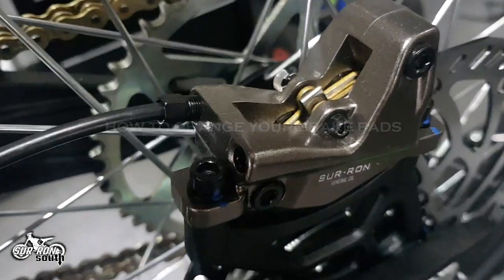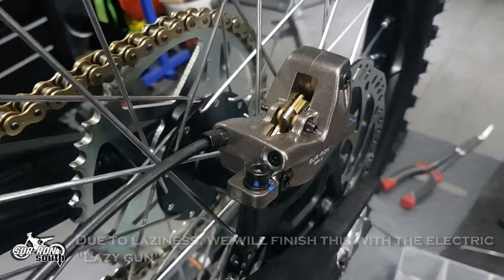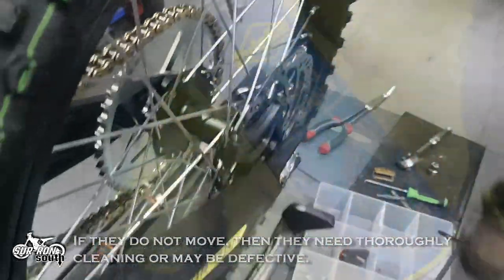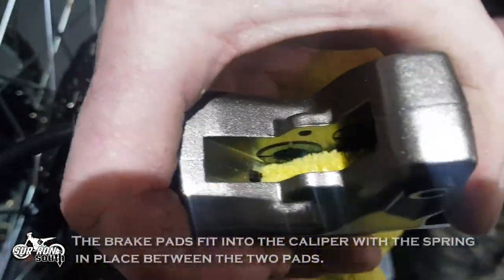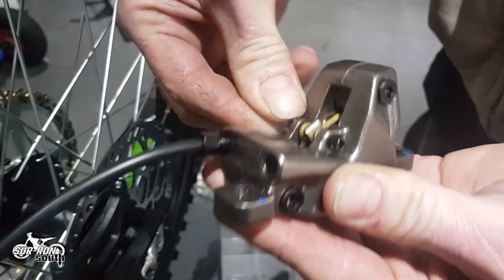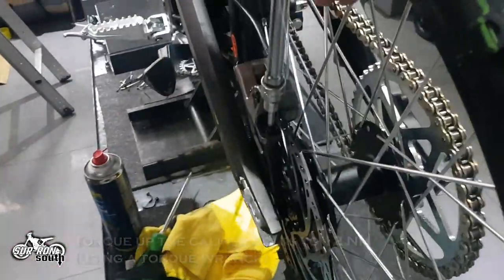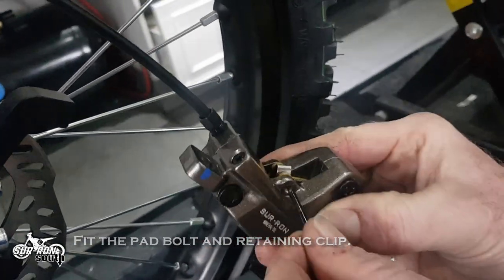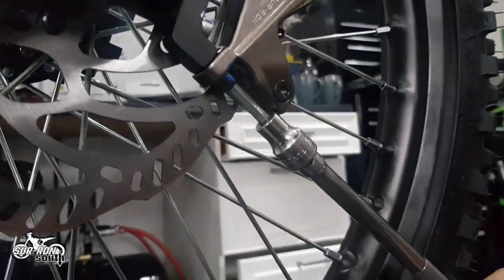HOW TO: Change your brake pads (front and rear) on a Sur-Ron Lightbee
The 2nd video in our How-To series for tips n' tricks with your Sur-Ron.

Sticking with the basics, this week...we are changing brake pads on the Sur-Ron. Similar to most bicycles that use Hydraulic Brakes, this is a simple process.